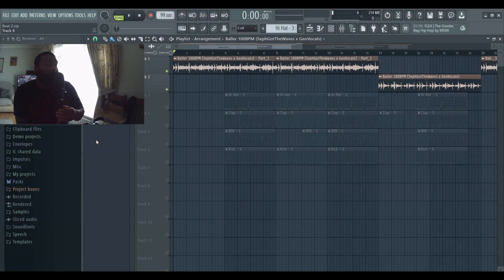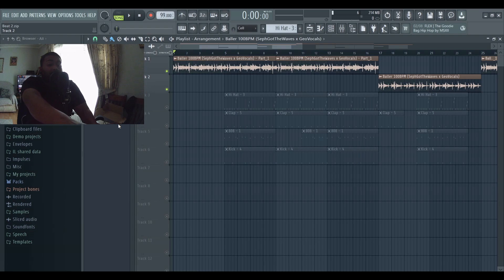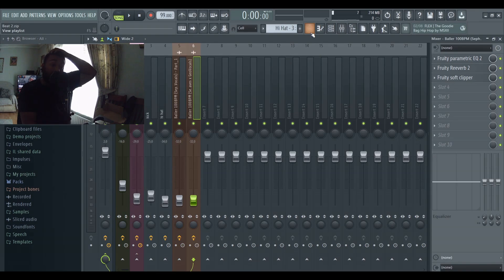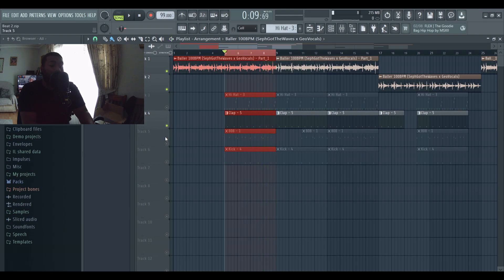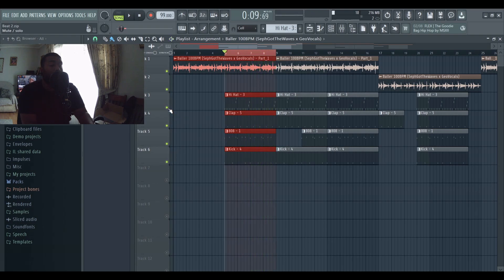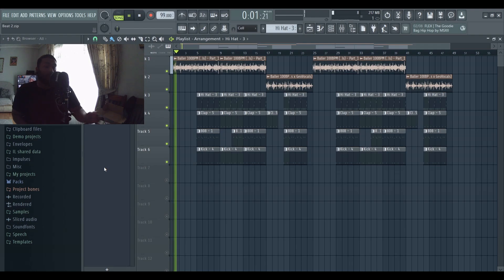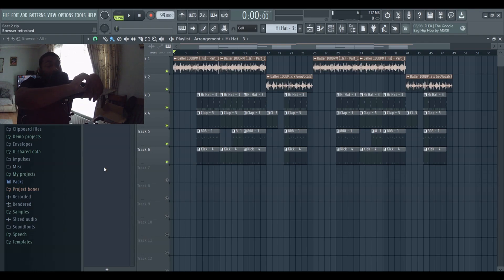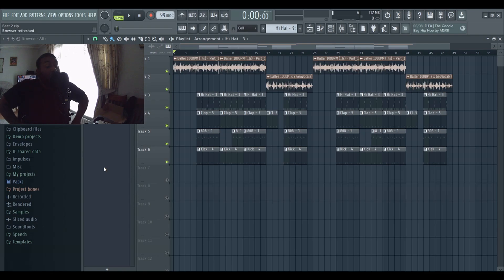Ear candy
follow us @ffsmusicmerch